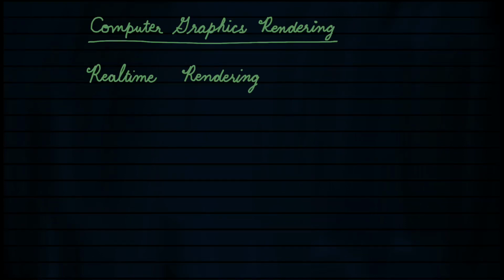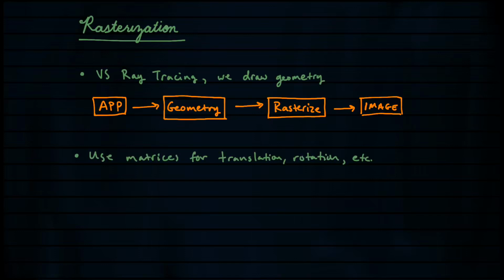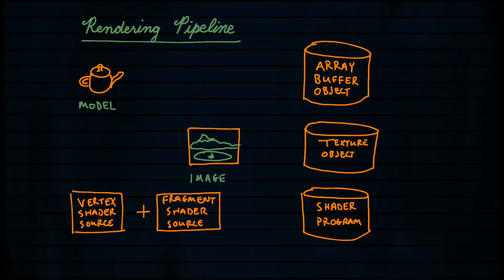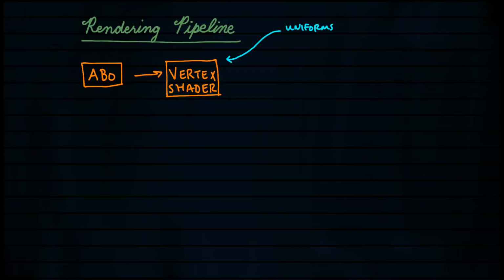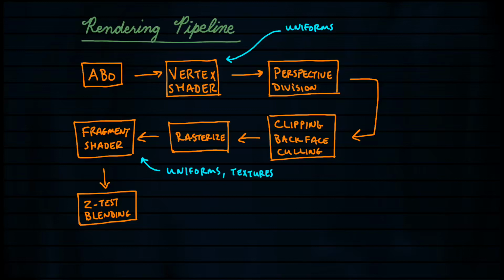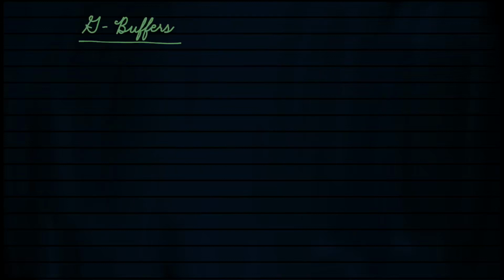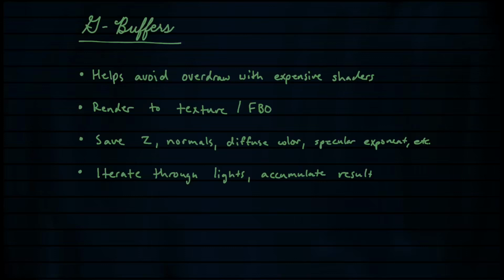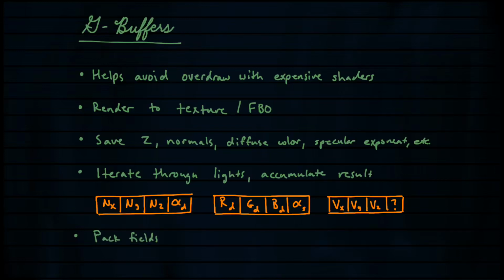CS 481 Real-time Rendering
We cover rasterization, rendering pipelines, and G-Buffers.